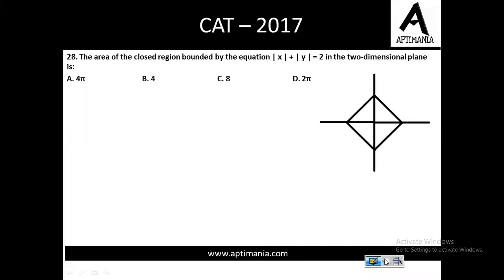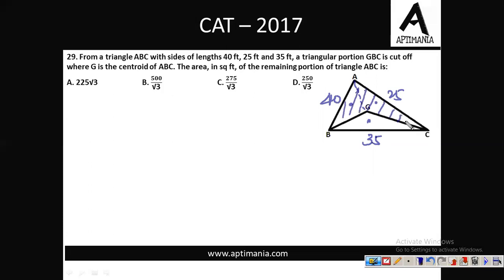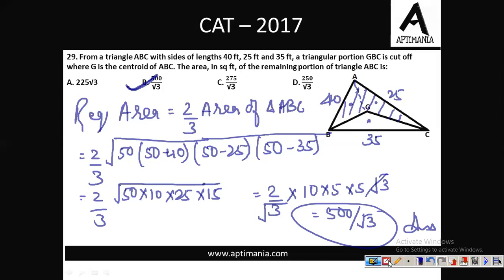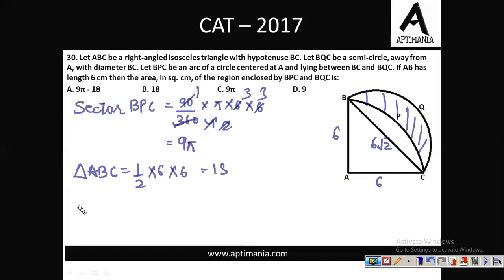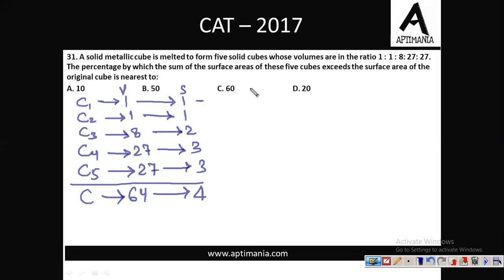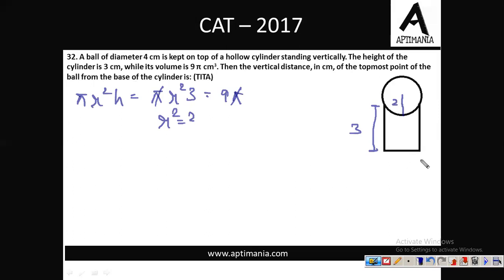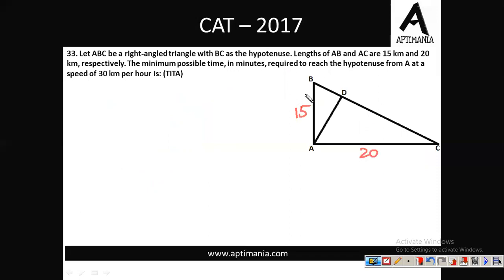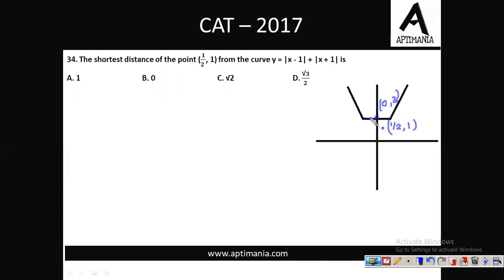CAT 2017 Slot 1 Quant Part 5 (Geometry and Mensuration)